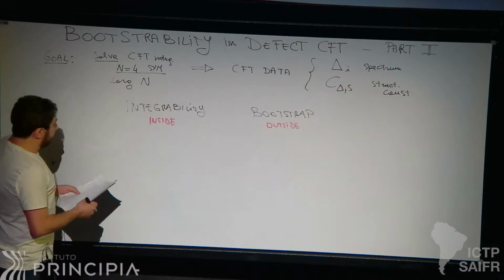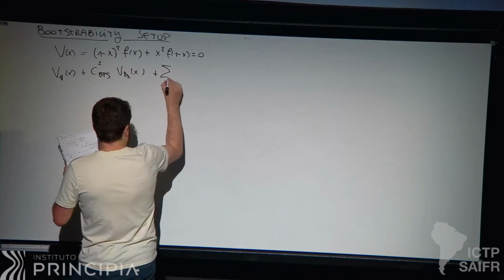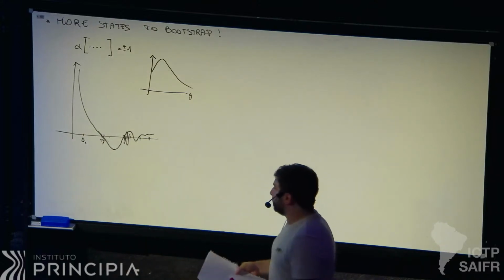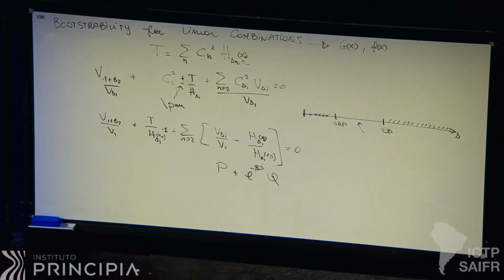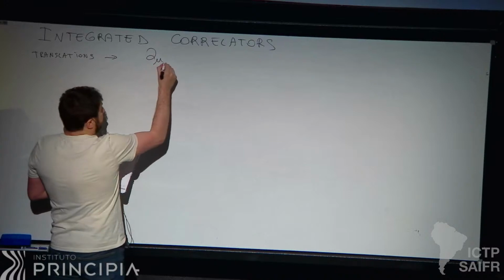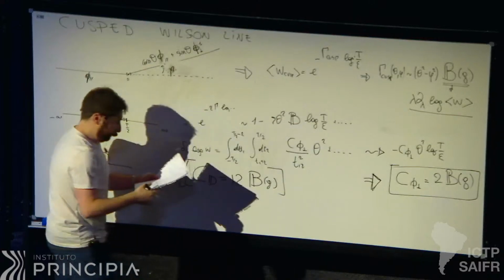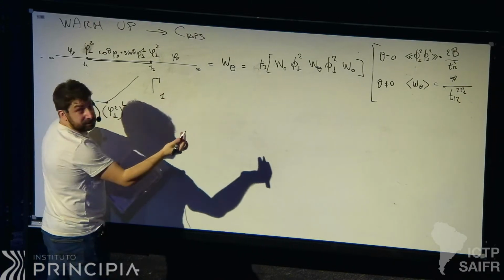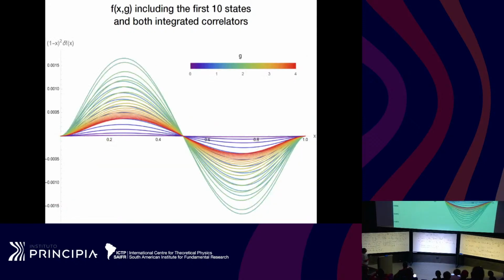Bootstrap meets Integrability 2024: Day 5 - Michelangelo Preti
ICTP-SAIFR

Speakers:
Michelangelo Preti (Nordita)